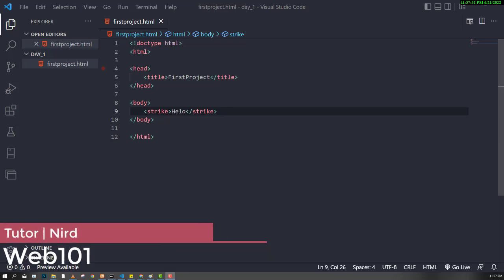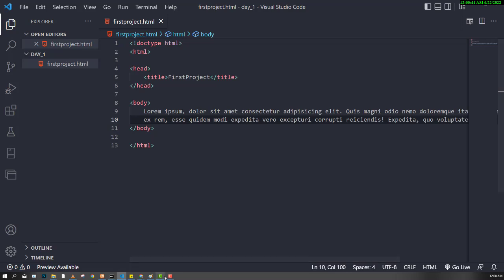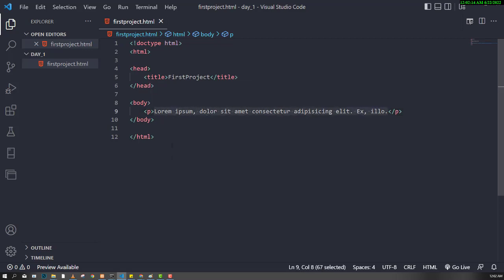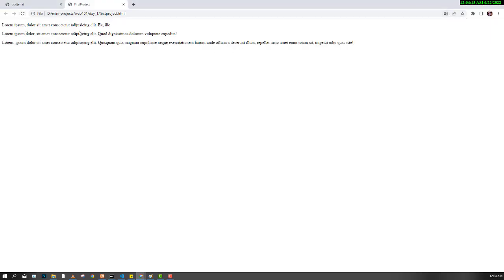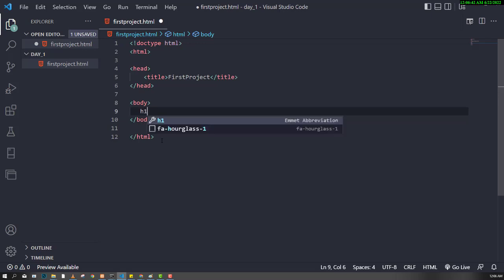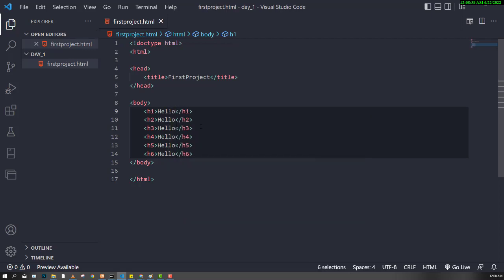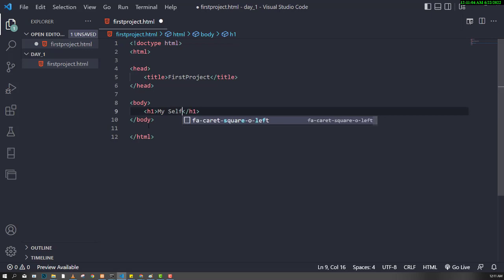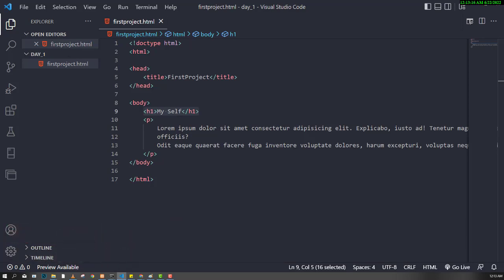Introduction to HTML || HTML Formatting 3 || video 8